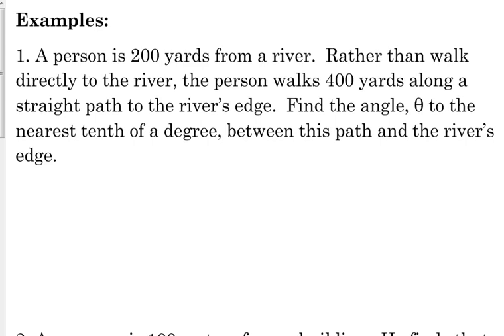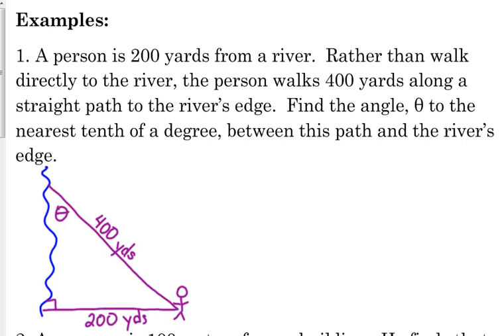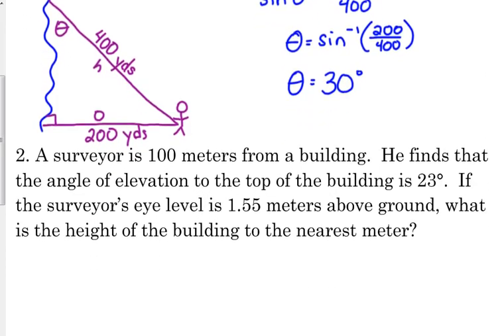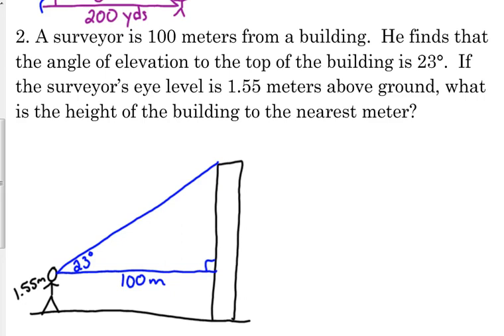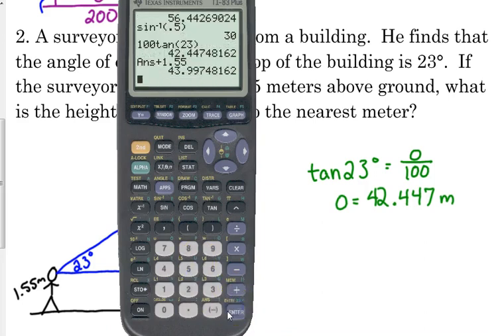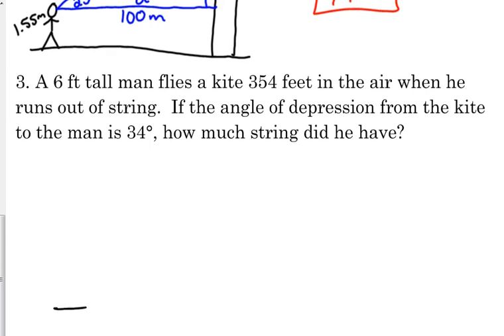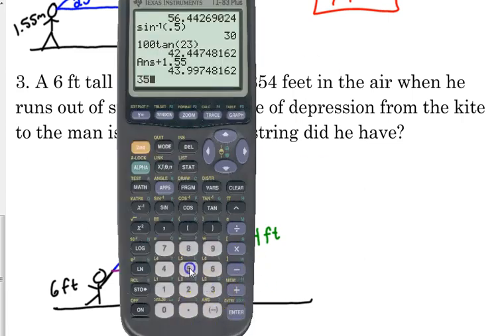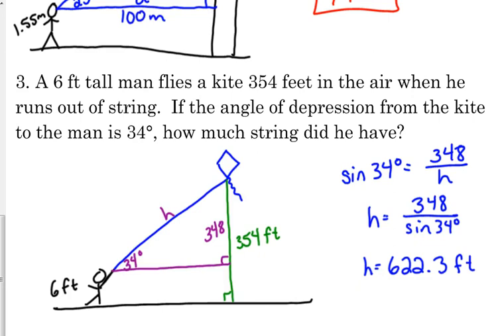Day 50 Lesson~Right Triangle Trig Application Problems (Honors)